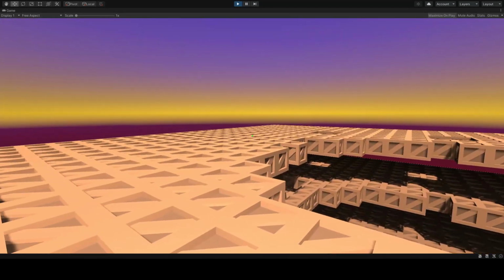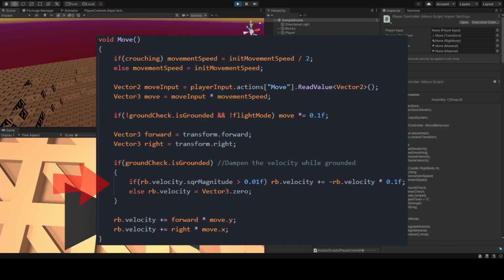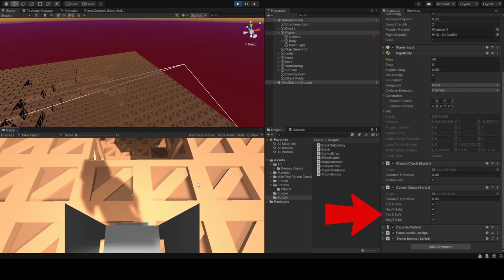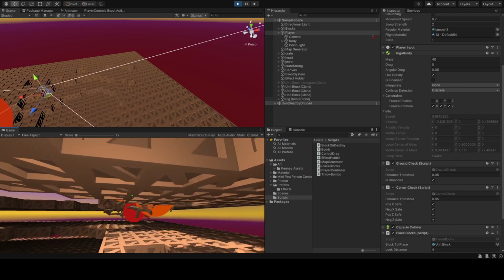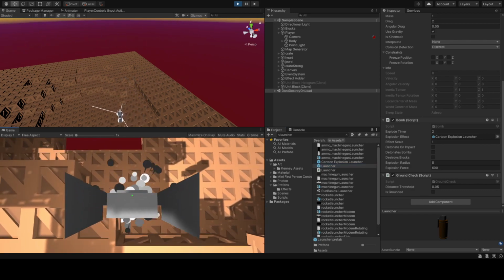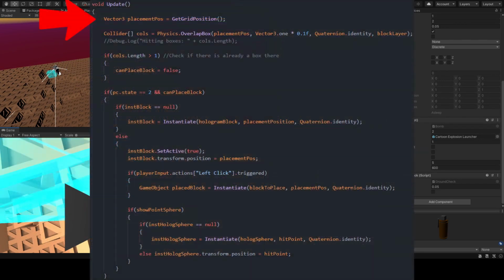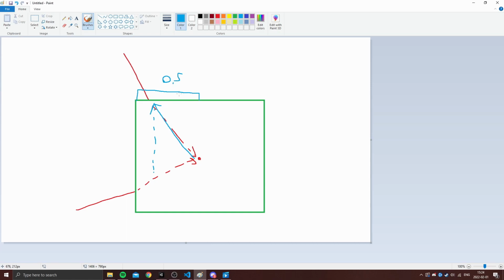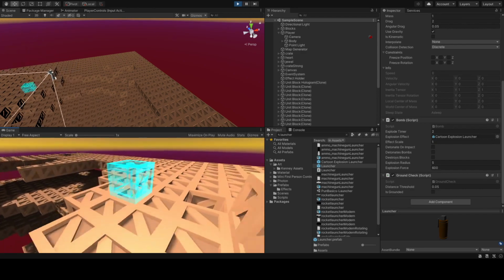Fluid Movement and Bombs in Photon